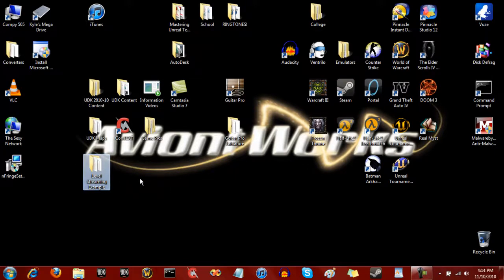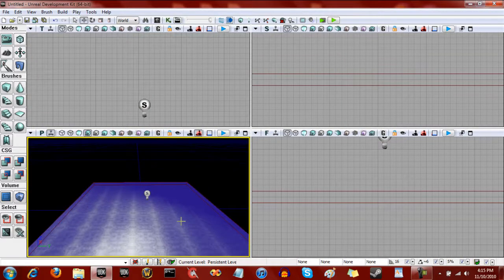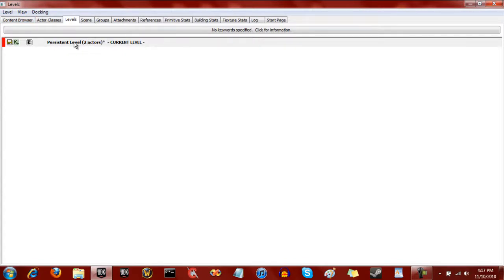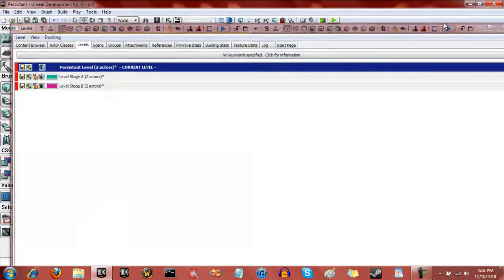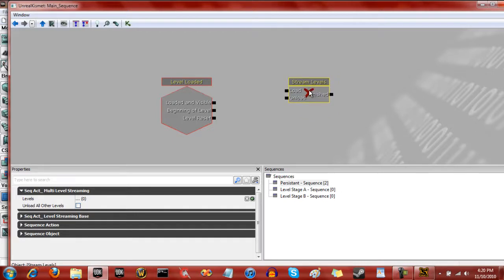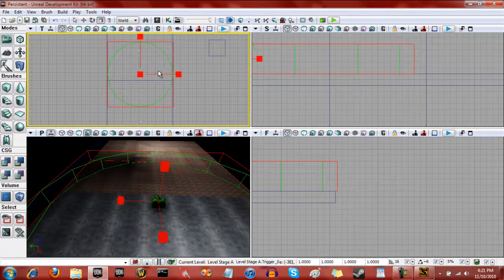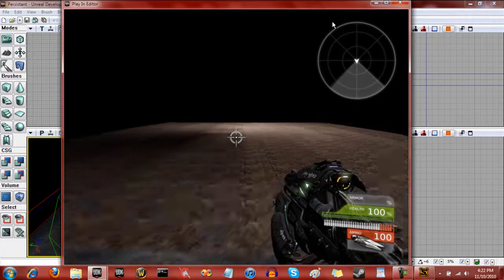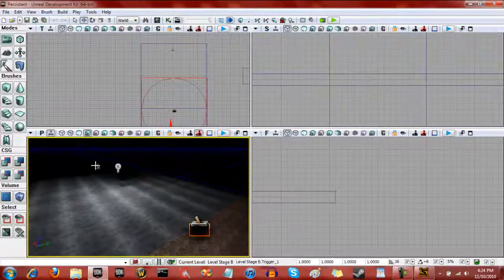How to do Level Streaming in UDK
Can't find many videos telling you how to perform level streaming in UDK?  Well look no further, I made a easy to follow video teaching about how to stream levels using kismet, integrated in the Unreal Development Kit.
~Night